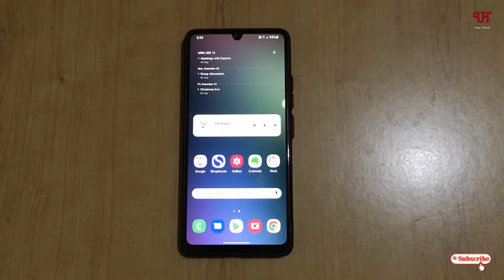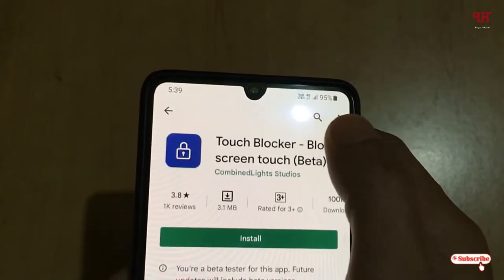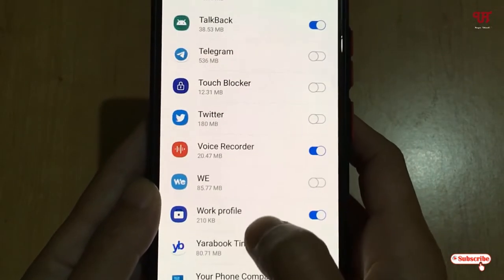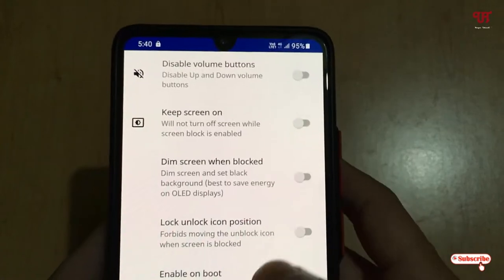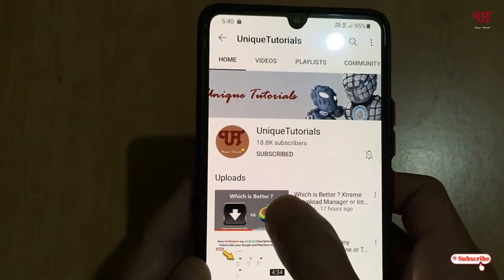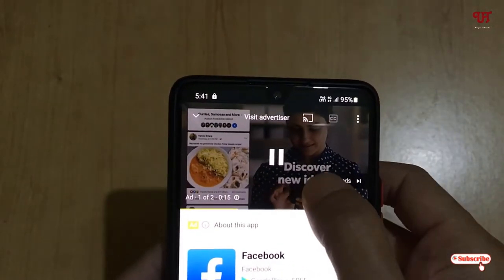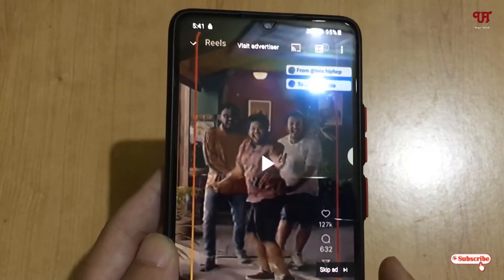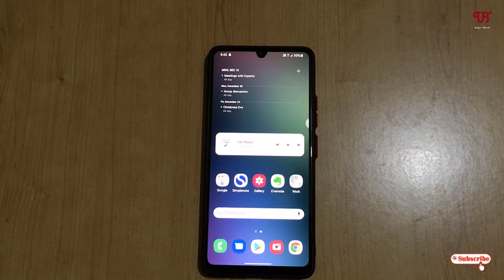How to Lock Screen Touch while watching Movies or Videos in Android Smartphones ?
This video tutorial is all about How to Lock Screen Touch while watching Movies or Videos in Android Smartphones.